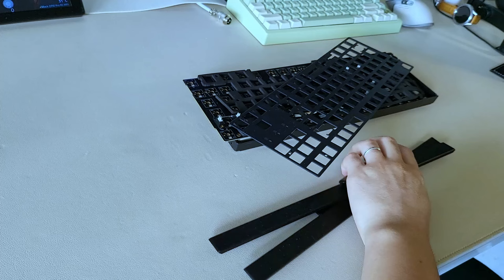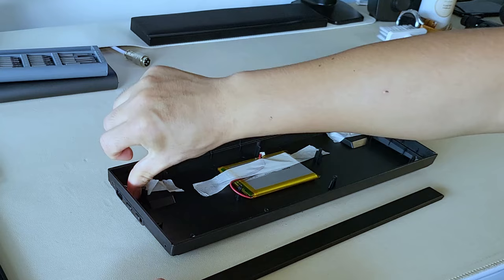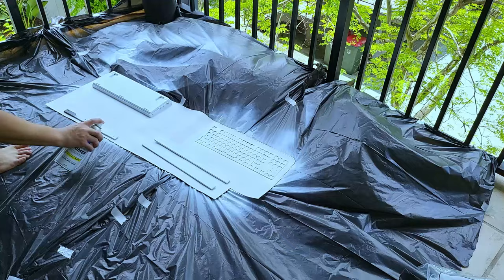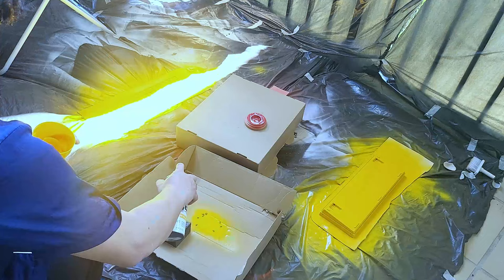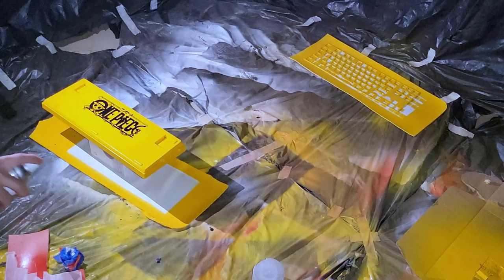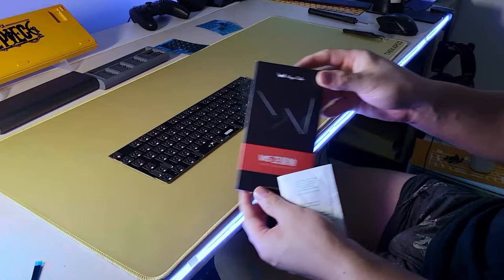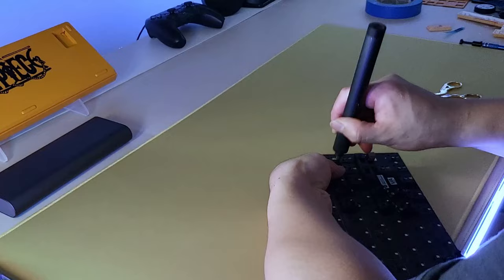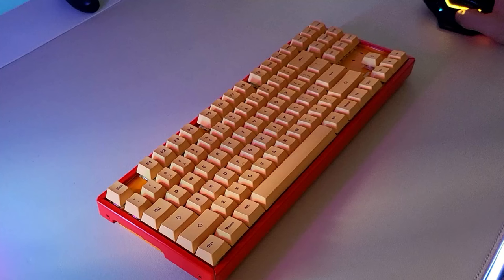I Built Luffy's Strawhat Keyboard : One Piece Themed Keyboard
00:00 Introduction
01:06 Cleaning and Sanding
03:08 Spray Painting
07:26 Assembly
10:50 Montage
11:27 Sound Test 1
12:02 Sound Test 2